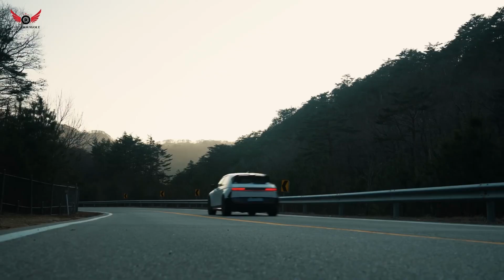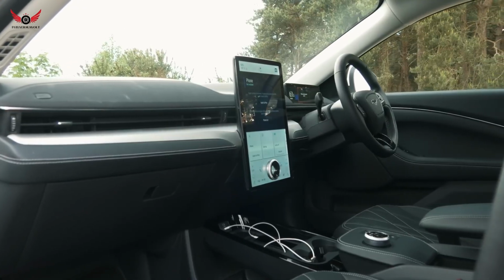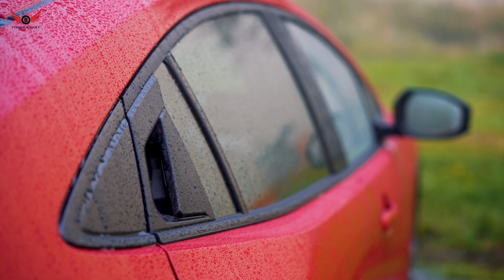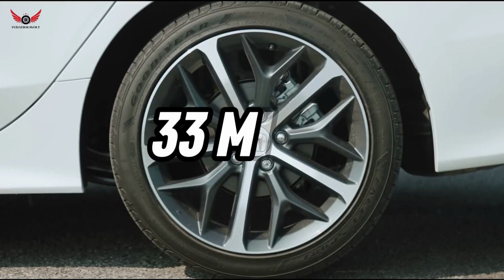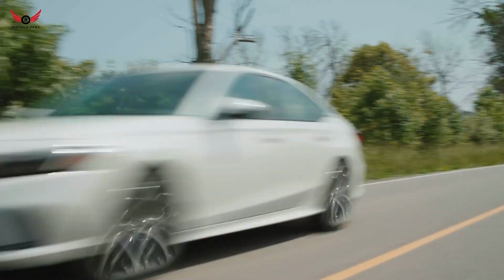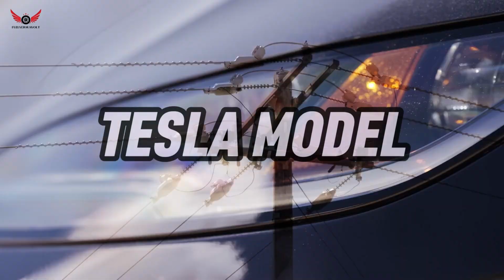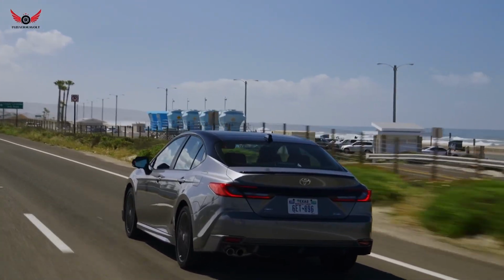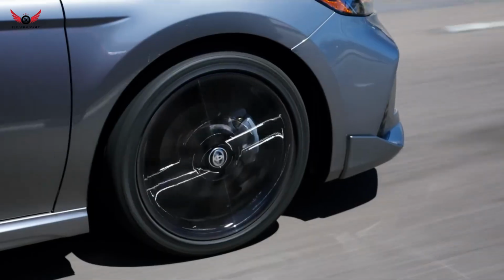5 Most Fuel Efficient Cars That Never Break Down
Hi car enthusiast , In this video I will talk about Best Car for Mileage and Maintenance . Also, we will break down 5 cars that never break down in the car industry!

I believe if you can watch this video you will have a clear idea about which car is best in terms of reliability ,maintenance and cost effectiveness.

Video Chapters:

0:00 - Introduction
0:30 - Importance of Mileage and Maintenance
1:00 - Top Fuel-Efficient Cars
2:15 - Low Maintenance Champions
3:30 - Electric Vehicles (EVs) as Alternatives
4:15 - Long-Term Reliable Options
4:45 - Conclusion and Viewer Engagement

The content of this video is based on information gathered from various media sources. Some of the visuals included in this video have been generated using AI technology or collecting from other source!